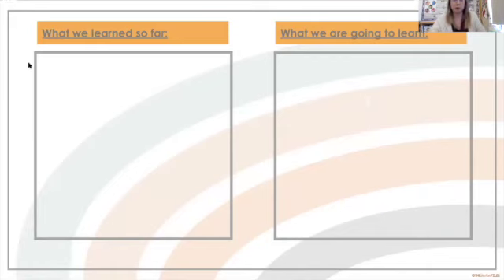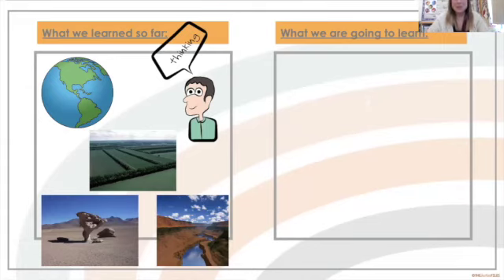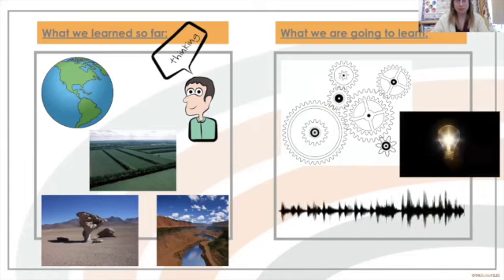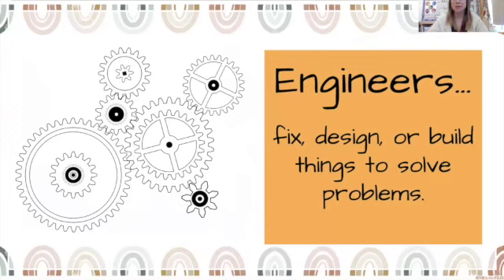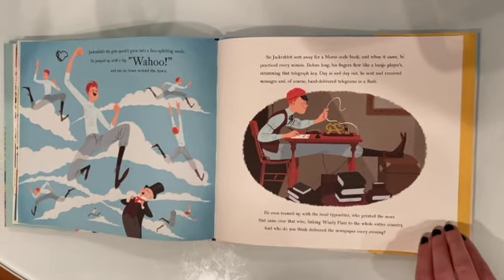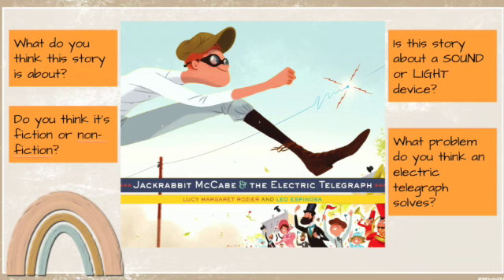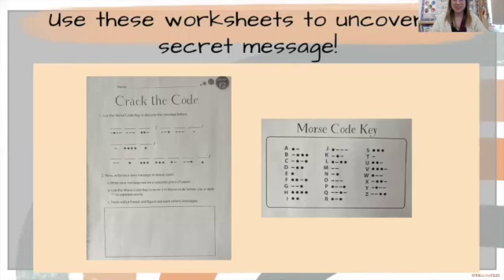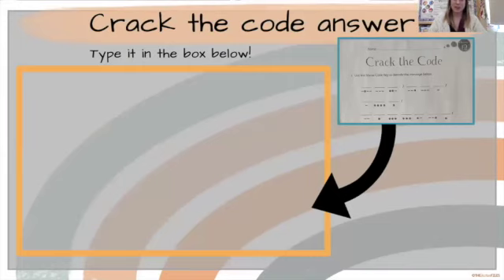2nd JackRabbit McCabe lesson